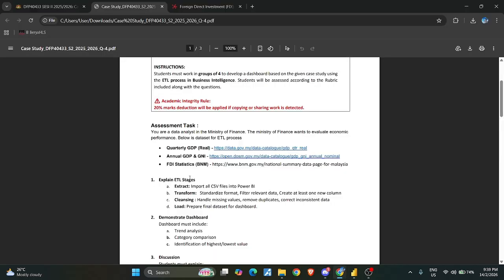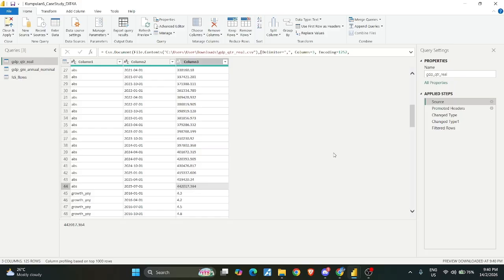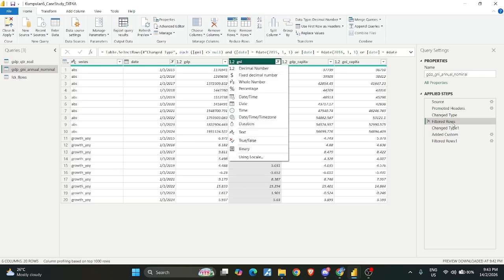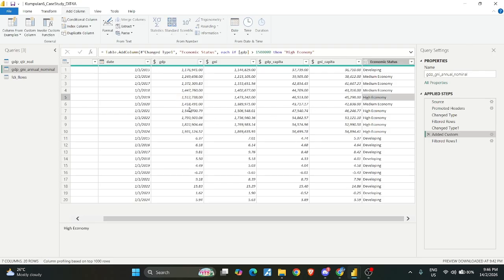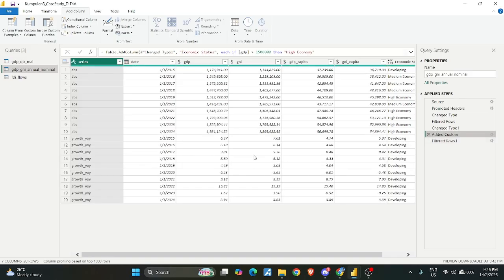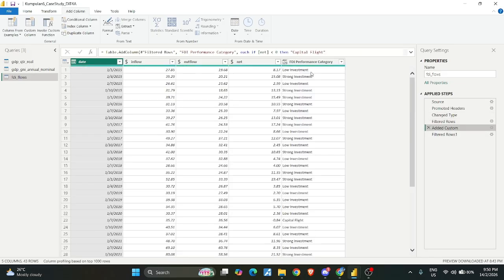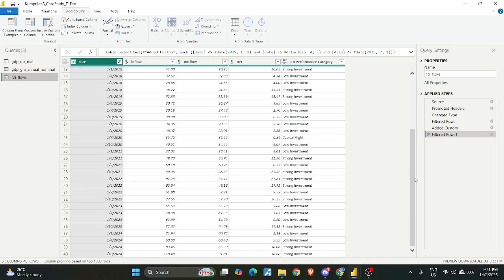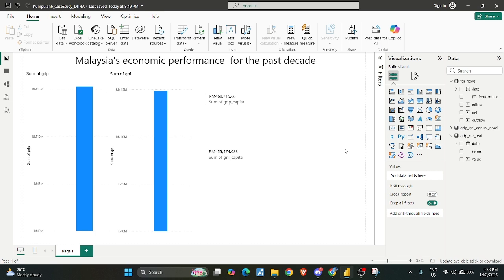BI Case Study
Video for BI case study question 4
14/2